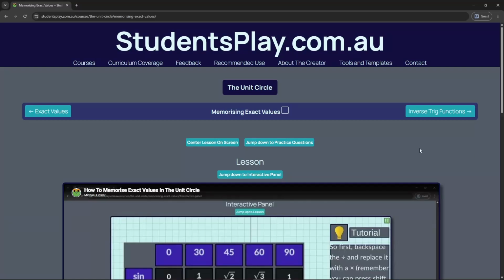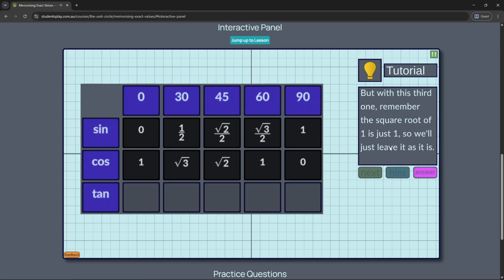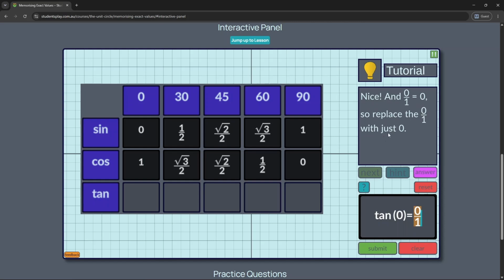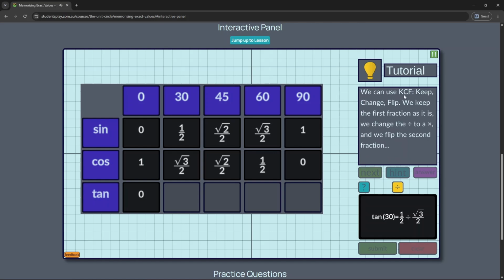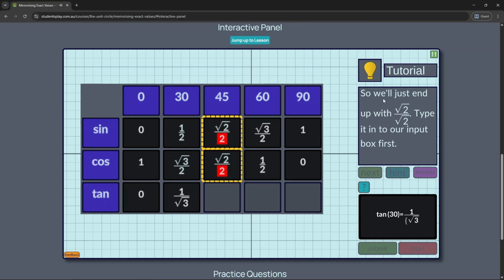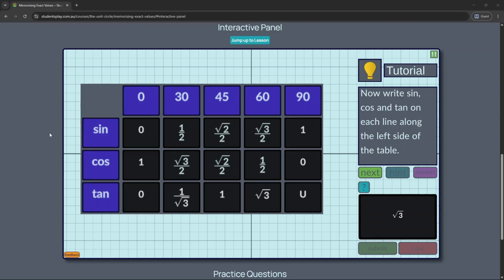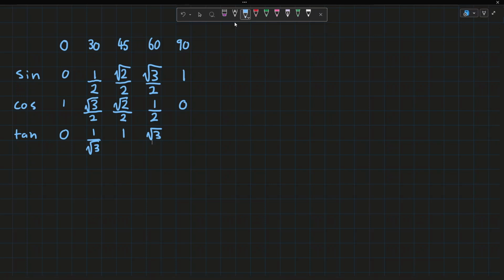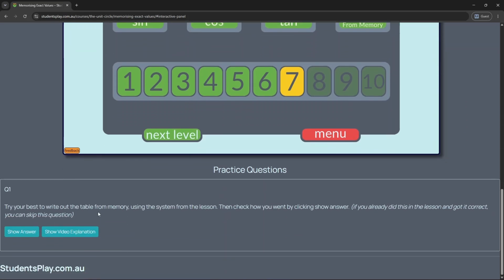Memorising Exact Values In The Unit Circle